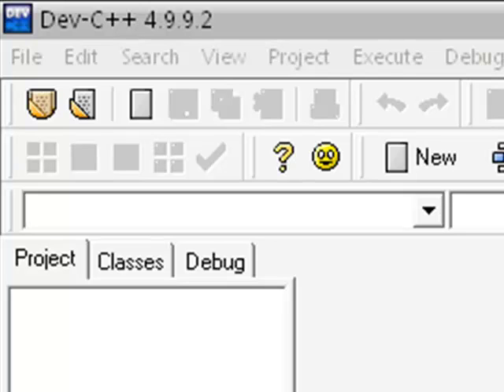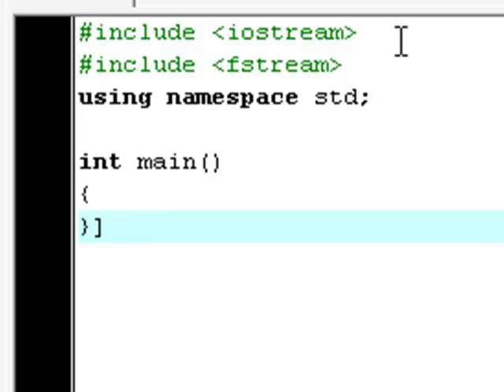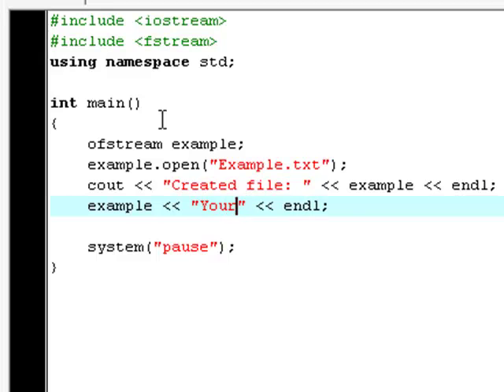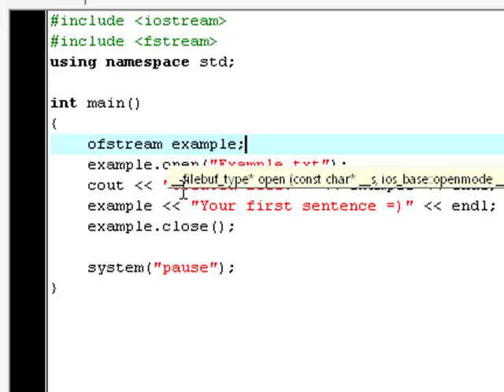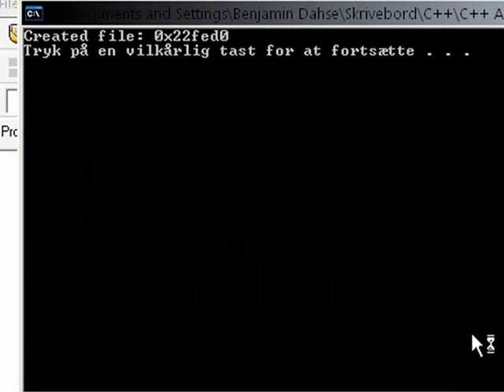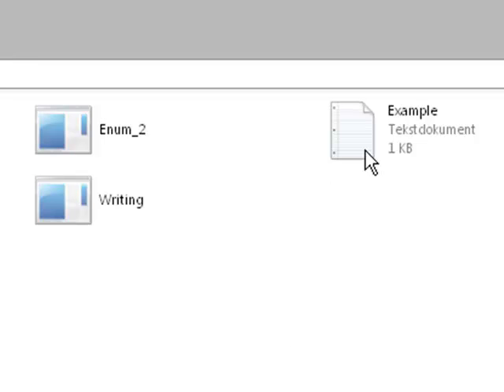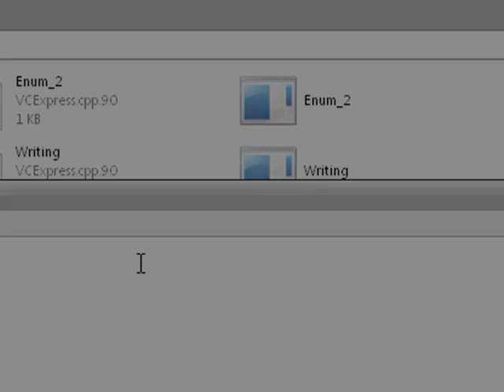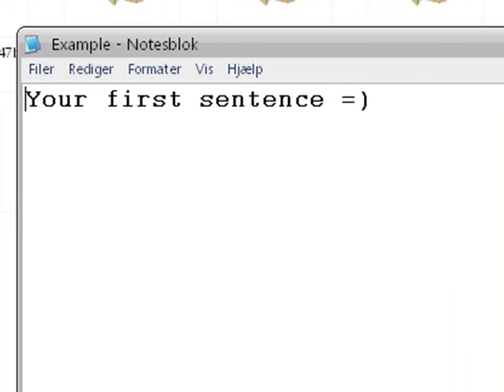C++ 16 - Writing files Tutorial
Well.. I'm tired as hell today so my tutorial didn't turned out GREAT ;) and yeah it's about creating files, and writing a pre-made output in them